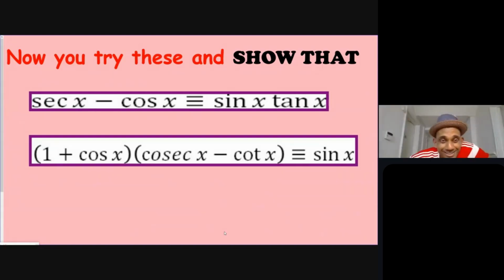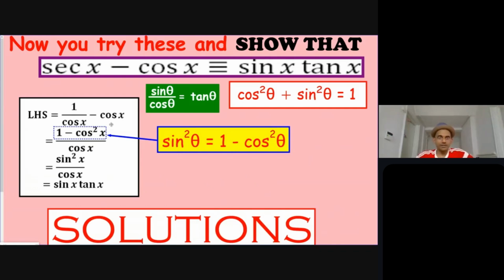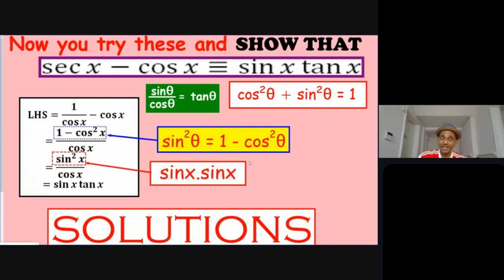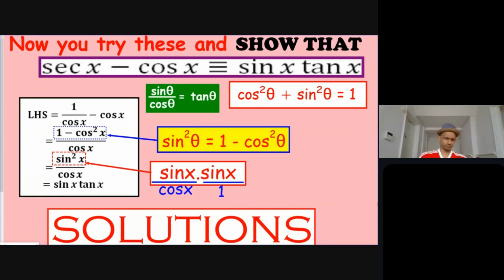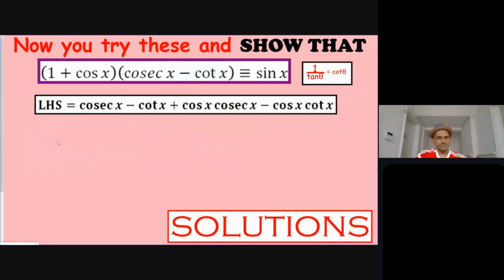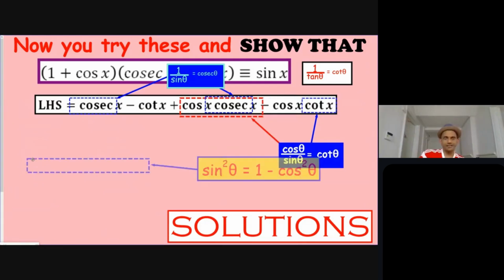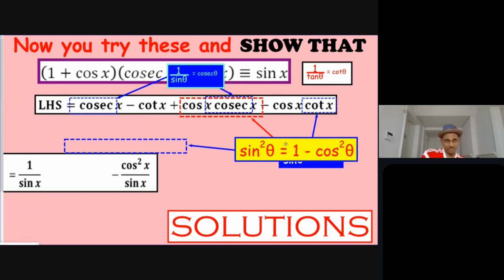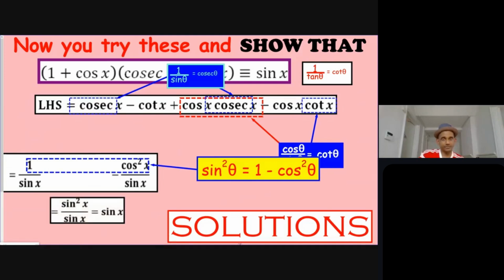Trig Proofs involving the reciprocal functions Examples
A look at the reciprocal tri functions and some SHOW THAT questions